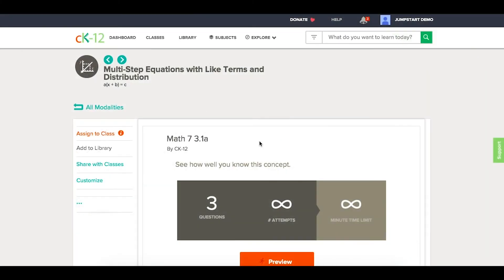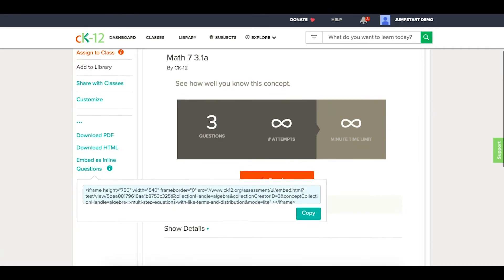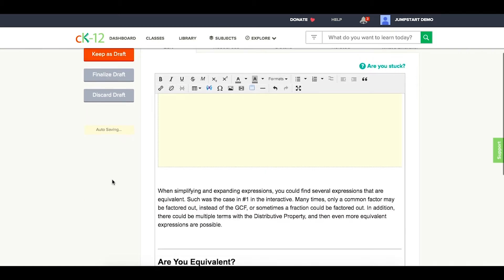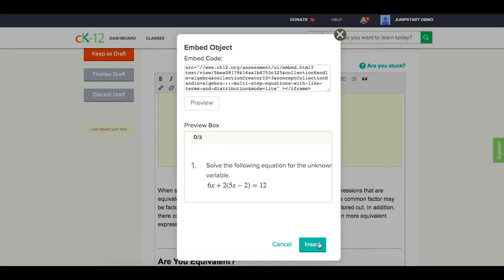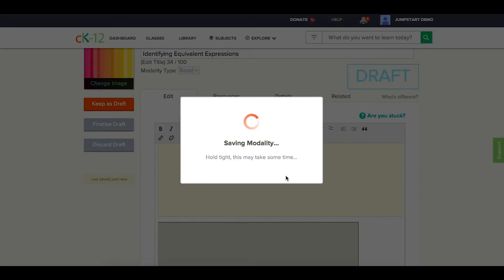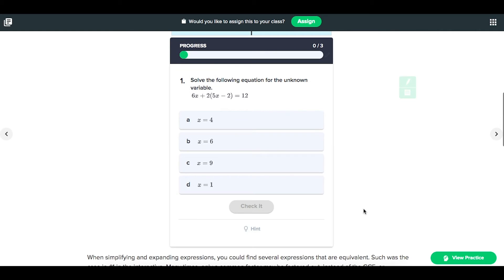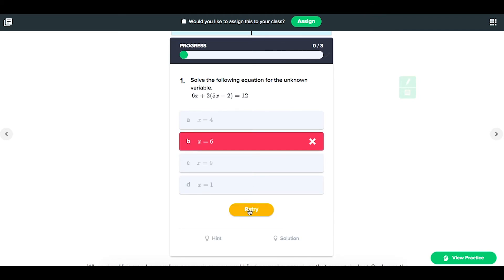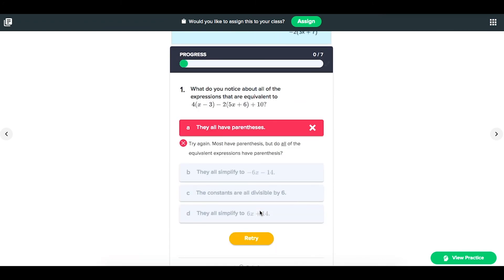Using CK-12 Quizzes as Inline Questions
A short tutorial on using quizzes as inline questions in CK-12 lessons.